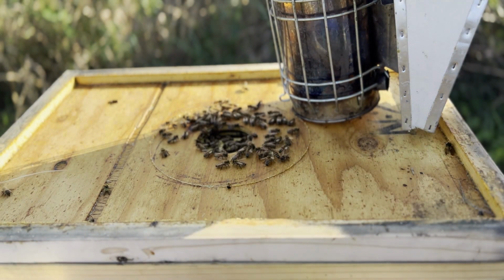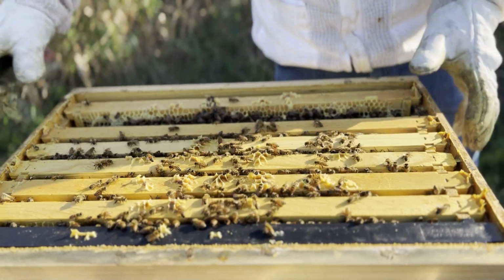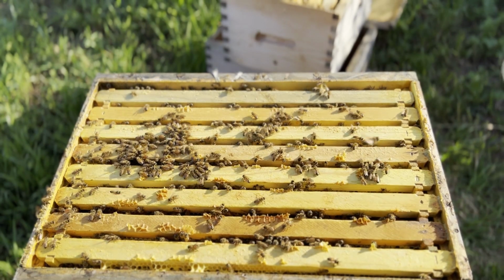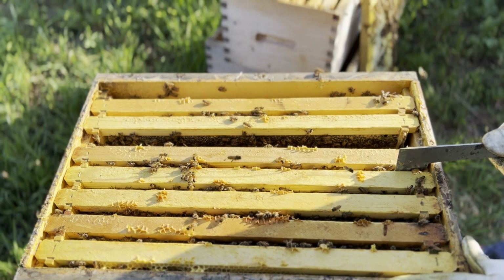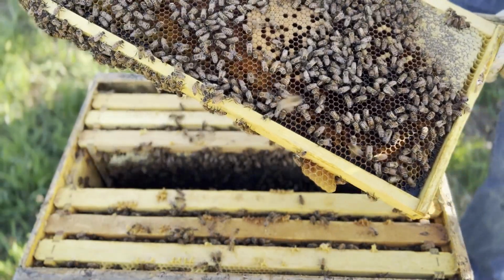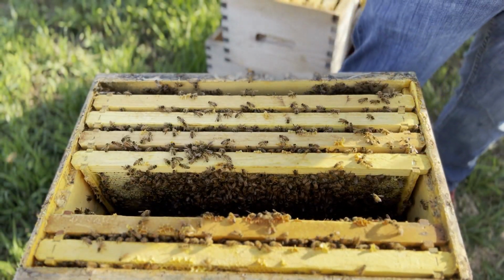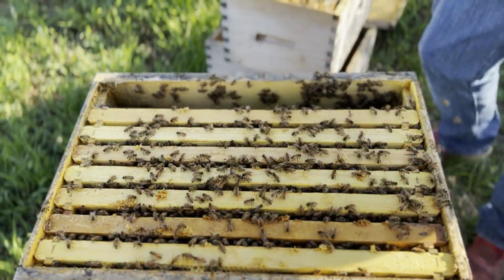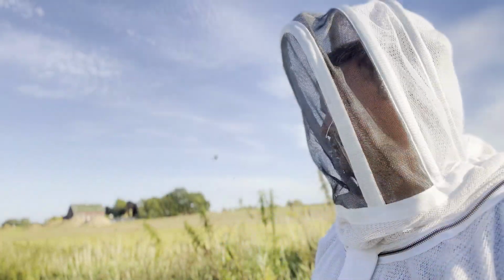It's late, but we are feeling great! 10/02/2023 - Feeding and Hive 1 Inspection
We are out at Wild Tree Farms checking on the bees! This is one bee yard managed by Radloff Apiary and currently our largest bee yard. This bee yard has grown from 3 colonies to 12 this season and while it was a heavy growth year, we did still manage to pull almost 100lbs of honey! Things are so sweet in the bee yard.

The plan was to simply film a quick feeding but it went so well and we had such great weather we decided to pop into hive 1 to show you around. We see lots of honey, lots of bees, and the beautiful queen bee herself.